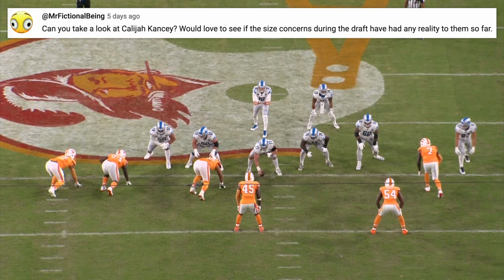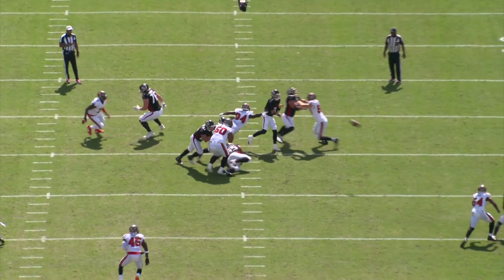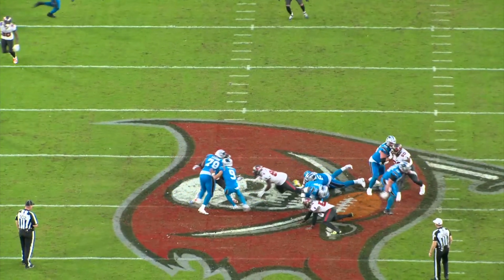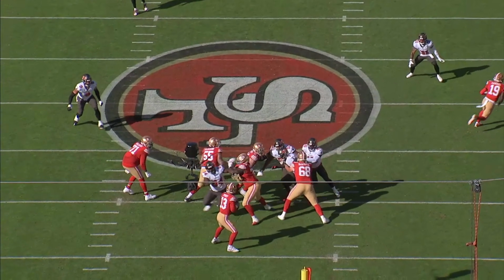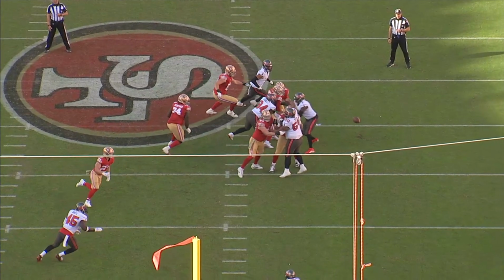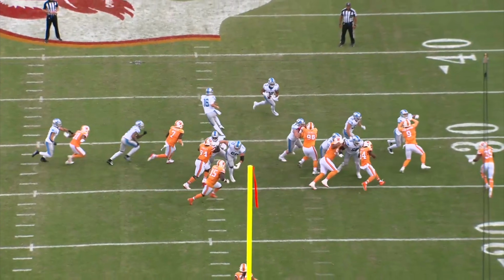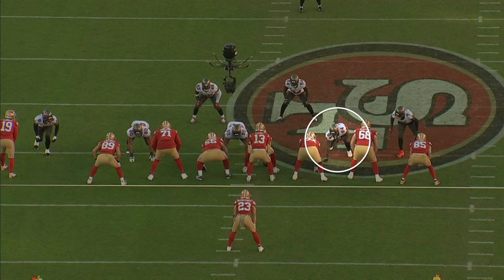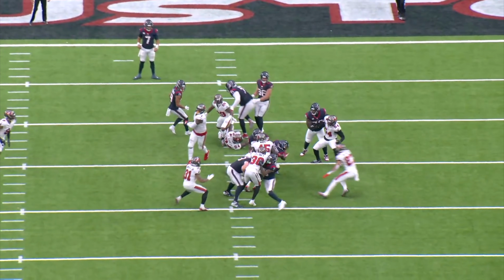Tampa Bay Buccaneers DL Calijah Kancey Film Breakdown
In this film breakdown, we take a look at Tampa Bay Buccaneers DE Calijah Kancey, who was taken 19th overall in the 2023 NFL Draft. So far, he looks like exactly what we thought he would be, an undersized, quick, athletic pass rusher, who has a bunch of ways to win. Through 10 starts, he has 4 sacks and 9 TFLs. His run defense is a different story though.

*Tampa Bay Buccaneers DE Calijah Kancey Film Breakdown*

*All film used is courtesy of NFL+ and the All-22 broadcasts associated with that service and subscription. No copyright is intended.*